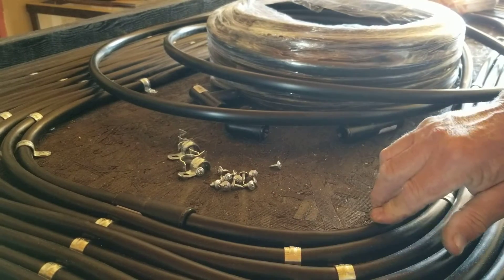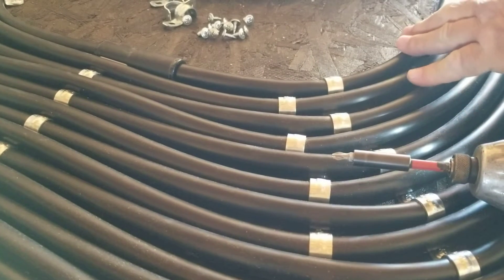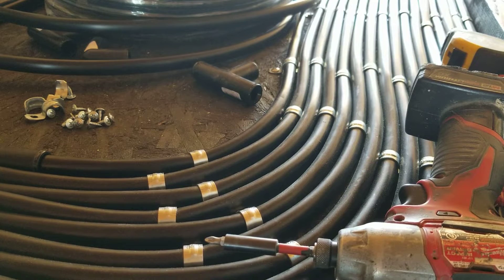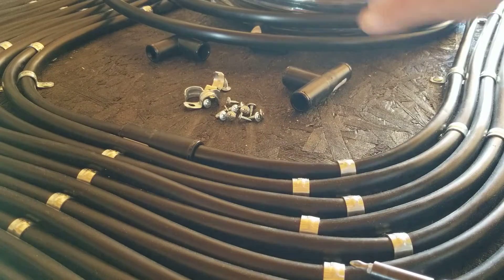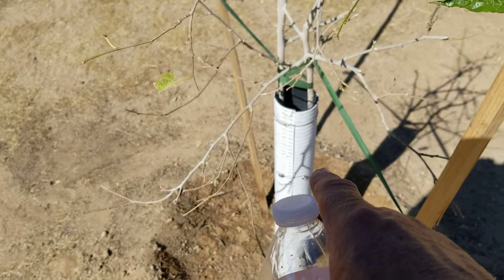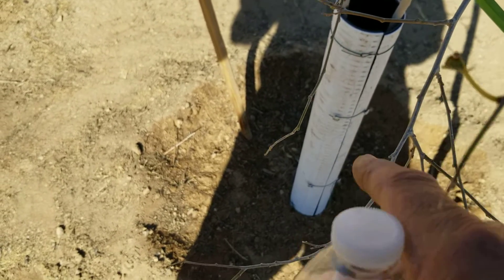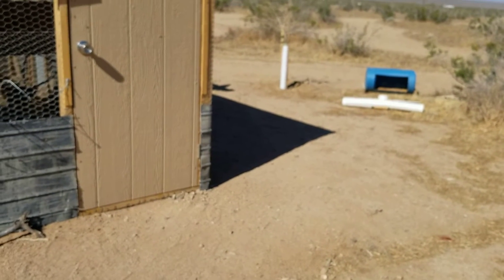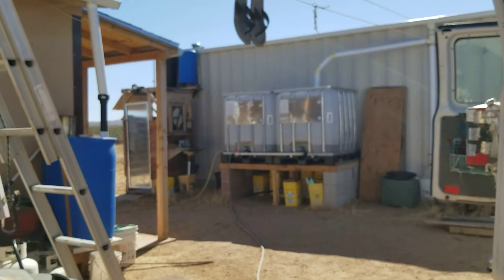Solar hot water heater, July 17, 2020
Putting the final touches on the solar hot water heating panel, wiring the day/week timer for the water tank circulating pump, tree trunk protectors designed, built and installed on the mulberry trees